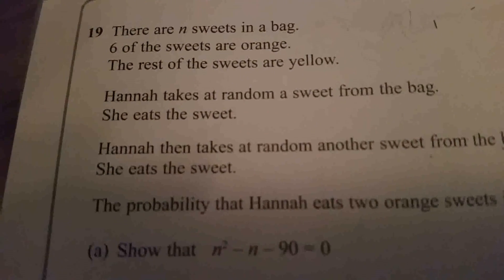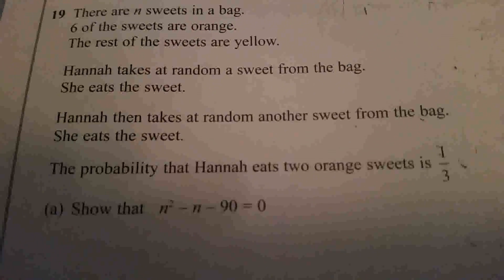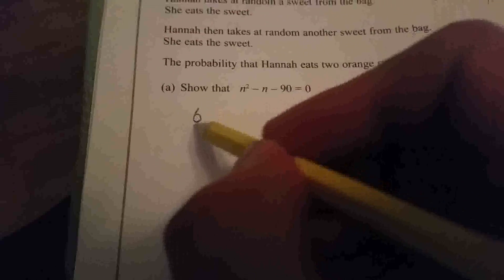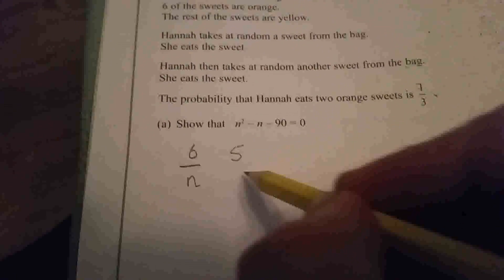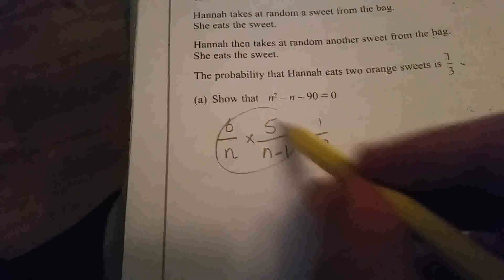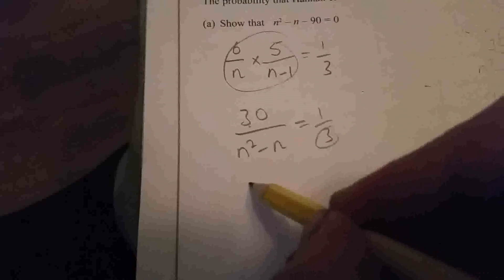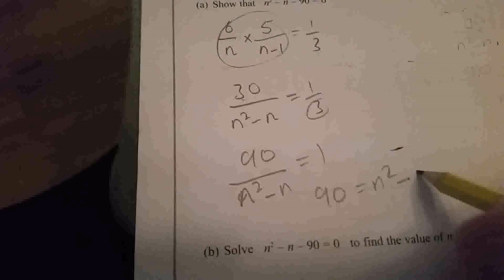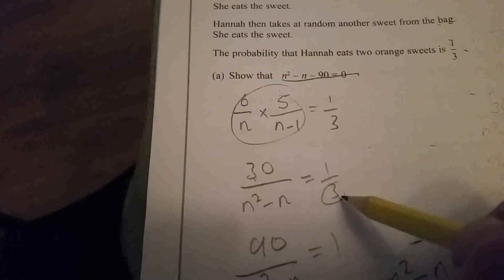Edexcel Maths exam 2015 'Impossible question' Hannah takes a sweet question solution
The 2015 Edexcel Maths GCSE exam was today and there has been lts of confusion about Q19. Some say it is a mistake and some say is it is impossible. Here is the solution.

There are n sweets in a bag. 6 are orange, the rest are yellow. Hannah takes a sweet and eats it. She does this again... The probability she eats 2 orange swettes it 1/3.

Prove n²-n-90 = 0

solution.